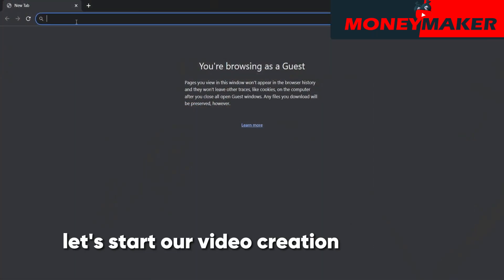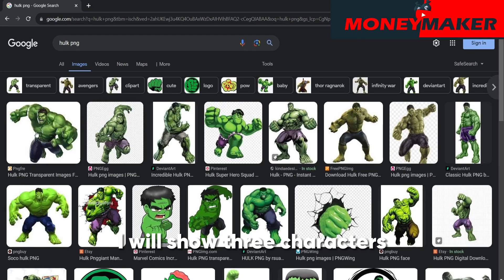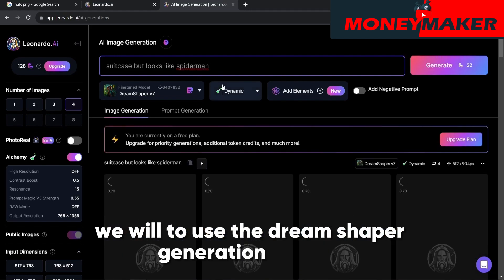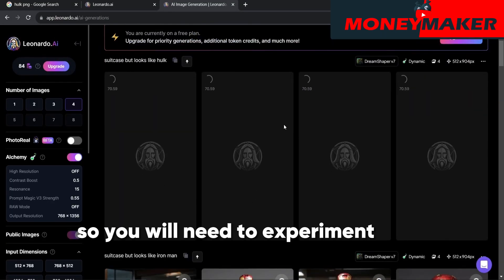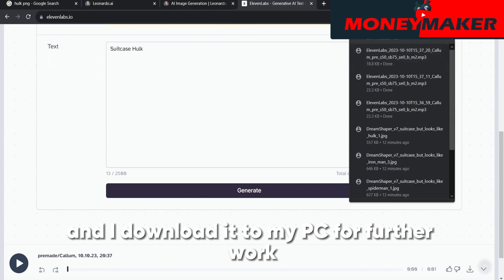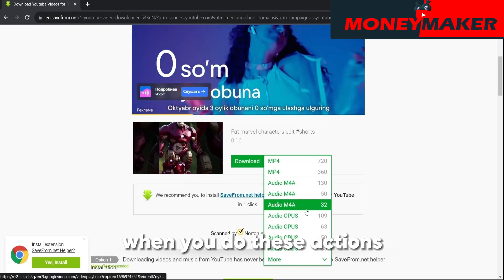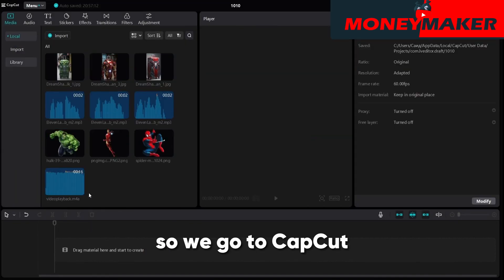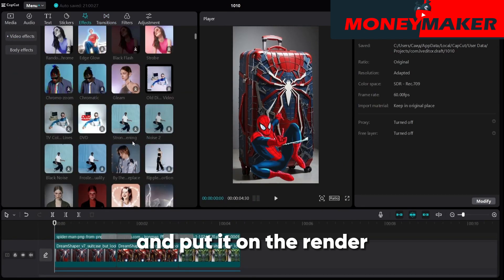Make Money with FACELESS YouTube CHANNEL with 30 Minutes of Quick and Simple YouTube Shorts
Welcome to the Money Maker Youtube channel, your platform for analyzing and processing the world of YouTube! We're here to help you master and maximize the potential of this platform.

What will you find on our channel?

Monetization Secrets: Find out how to most effectively monetize your YouTube channel. We share strategies to help you make money from your creativity.

Tips for Beginners: If you're just starting your YouTube journey, we have tons of tips and advice to help you get started off on the right foot.

Channel Promotion: choose how to get more subscribers and listen to your channel. We share promotion strategies that work.

Tools and Resources: we provide reviews of tools and resources to help you improve your videos and increase your income.

Success Stories: Listen to success stories of YouTubers who started from scratch and are seeing outstanding results.